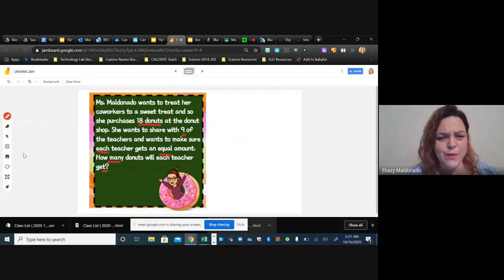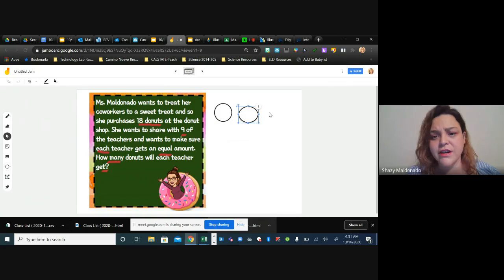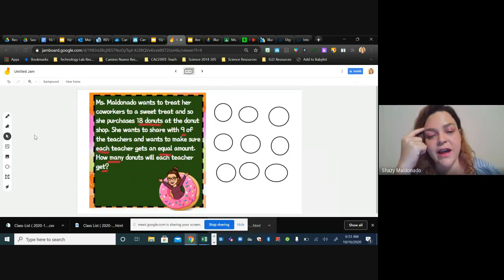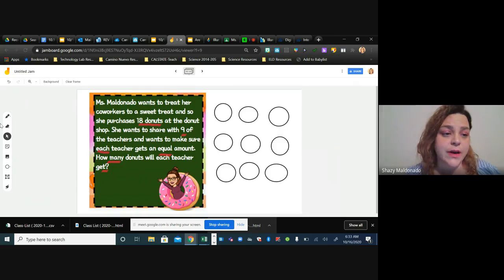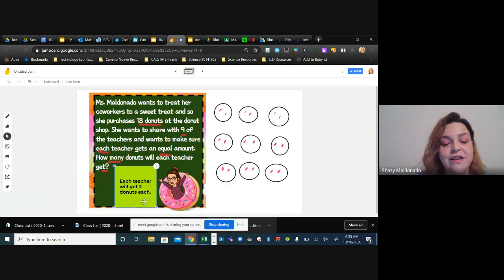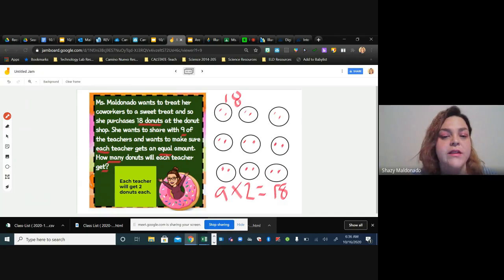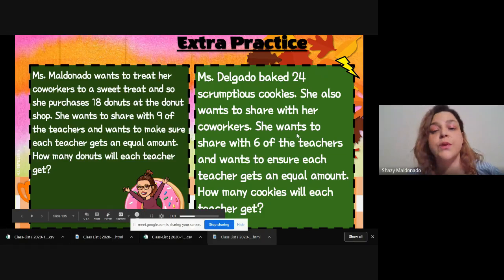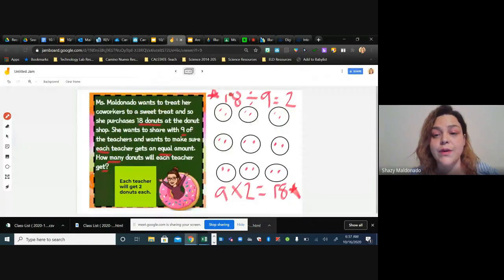Division Review October 16th